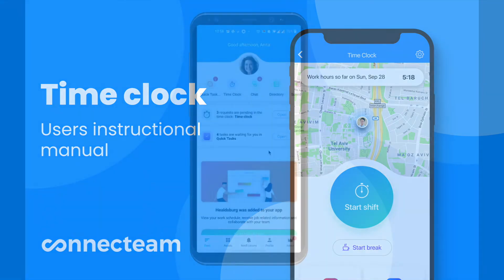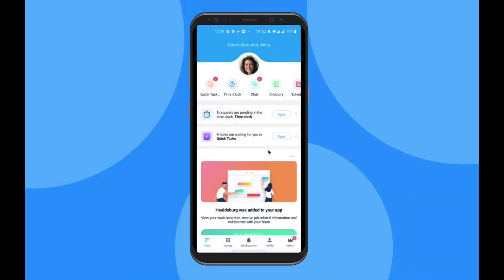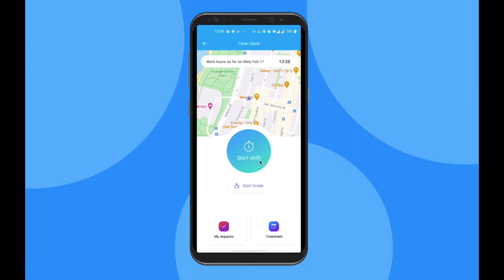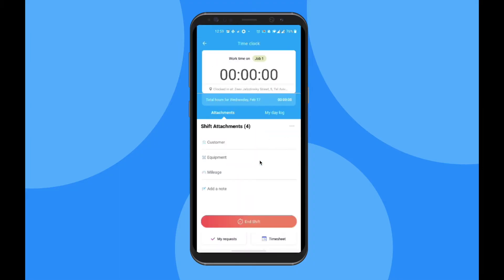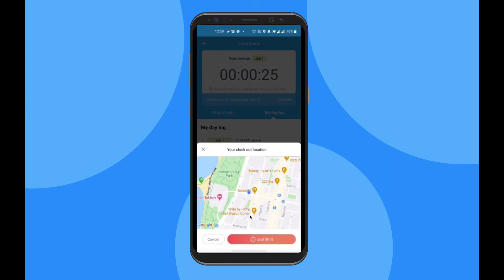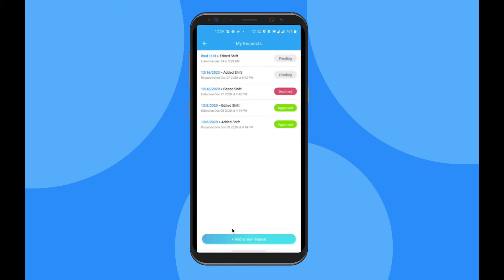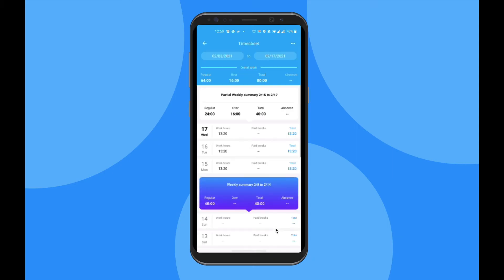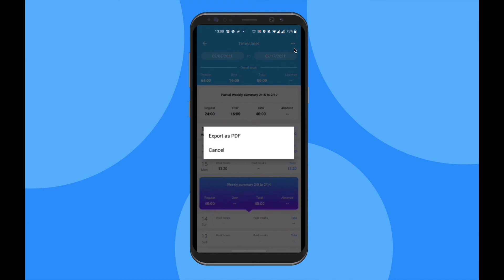Connecteam | User Guide | How to utilize the Time Clock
Connecteams' time clock makes it easy for you as an employee to clock in and out, send in PTO or shift related requests and view your previous timesheets. In this tutorial, we show you how you can easily navigate the time clock and get the work done!